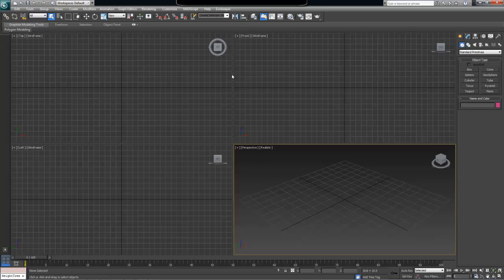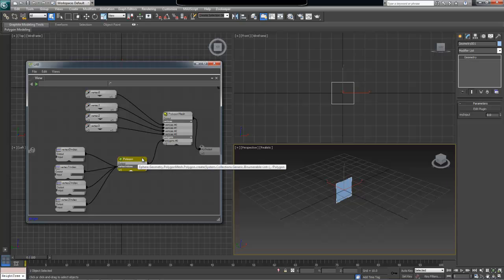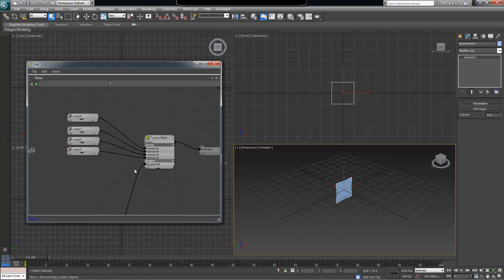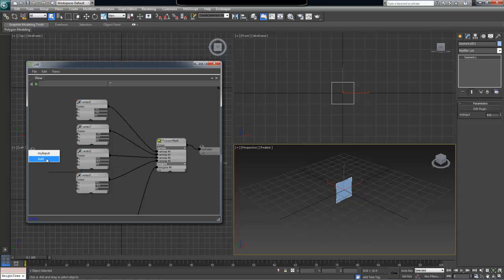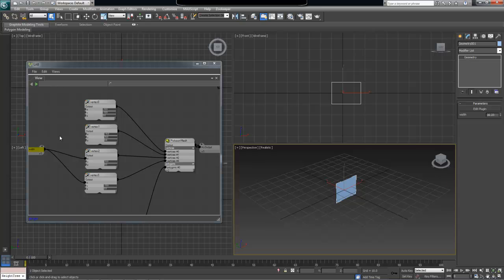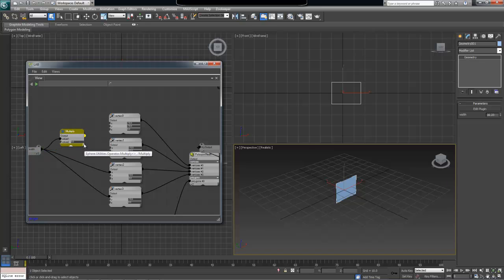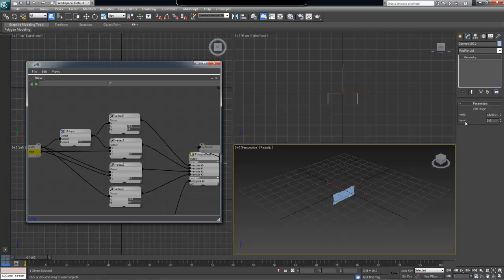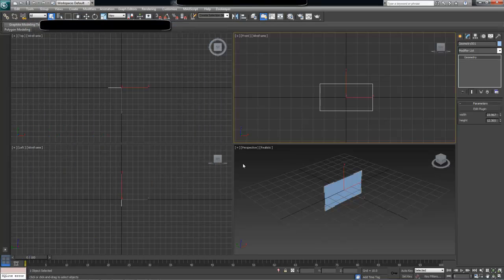Lab (Beta) 101: Adding Width And Height Parameters to Plane Plugin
We build on the first video to allow variable width and height to be specified for our plane by the user. If you survived through the first video this one will be a breeze.